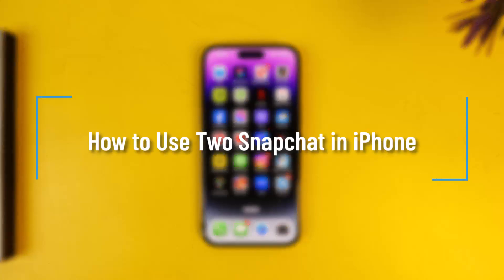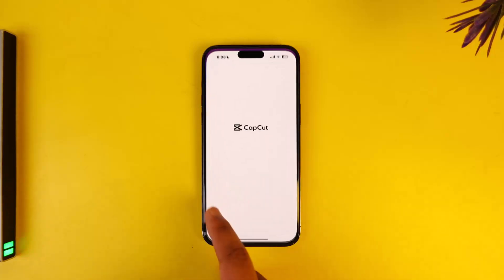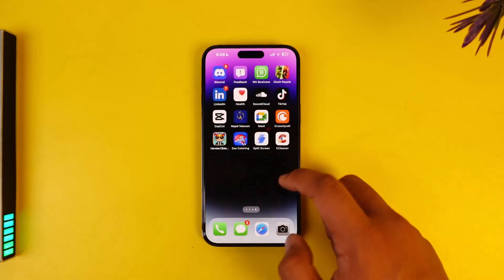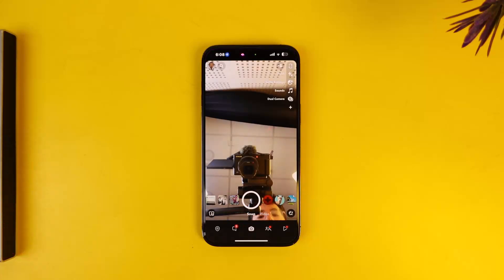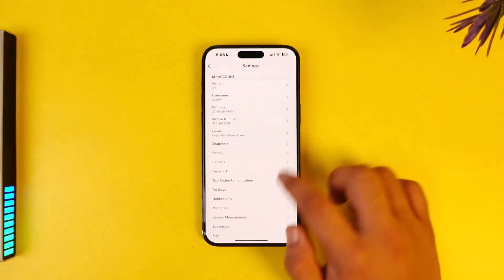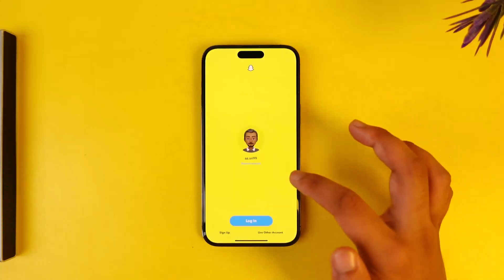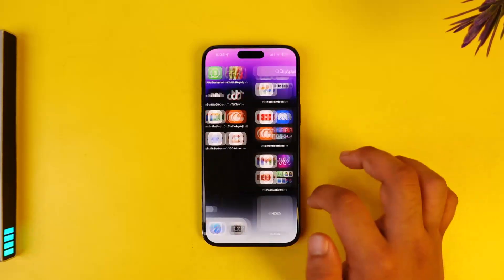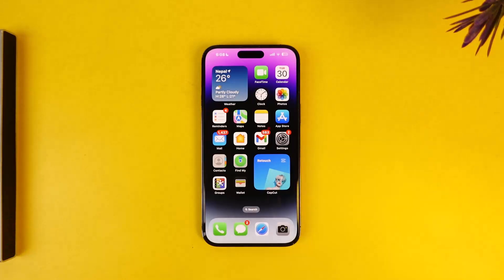How to Use Two Snapchat in iPhone !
If you want to use two Snapchat accounts on your iPhone, follow these simple steps. First, open the Snapchat application. Once the app is open, you will see that you are logged in to your current account.

To switch to another account, tap on the profile icon in the top left corner, then tap on the gear icon in the top right corner to access Settings. Scroll down to the bottom and tap on the Log Out option. Confirm the log out, and you may choose to save the login information if you want.

After logging out, you will be taken to the login screen. Tap on Use Other Account, and enter the login details for your second Snapchat account. This way, you can switch between your two Snapchat accounts on your iPhone.

We hope this video helps you manage two Snapchat accounts on your iPhone.

Timestamps:
0:00 How to use two Snapchat accounts on iPhone
0:02 Introduction
0:09 Opening Snapchat app
0:16 Logging into current account
0:25 Accessing profile settings
0:30 Logging out of current account
0:39 Logging into another account
0:44 Managing two Snapchat accounts
0:46 Conclusion
0:48 Encouragement to leave questions
0:52 Thank you and farewell